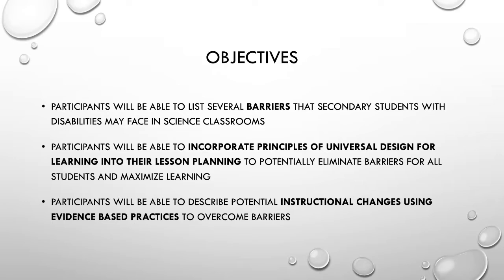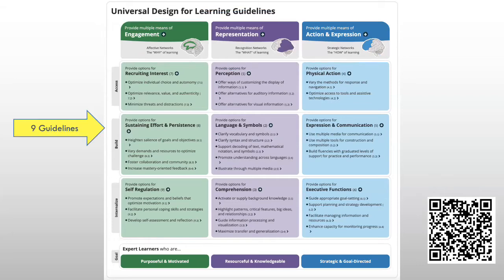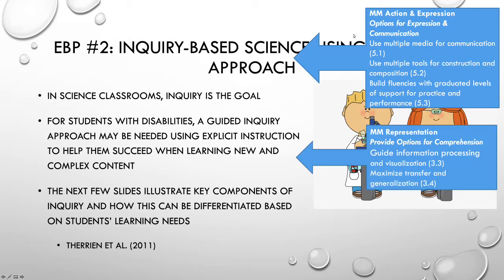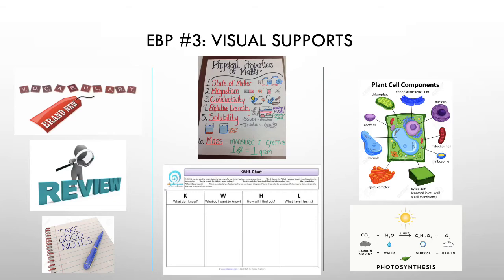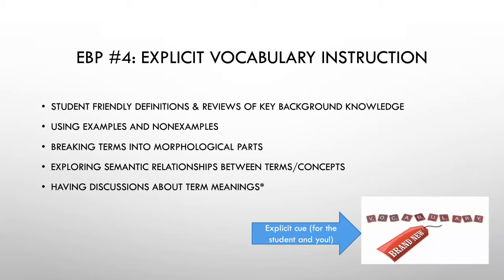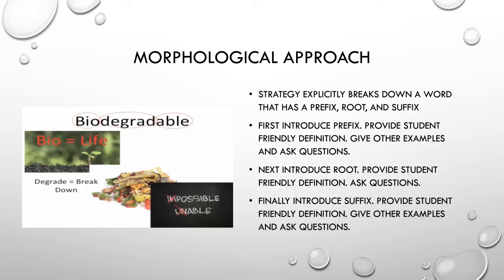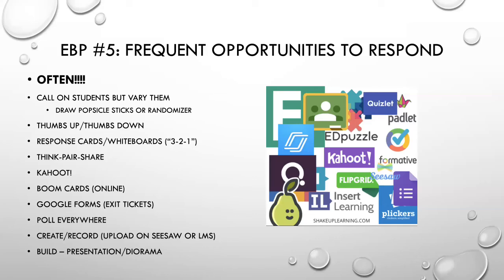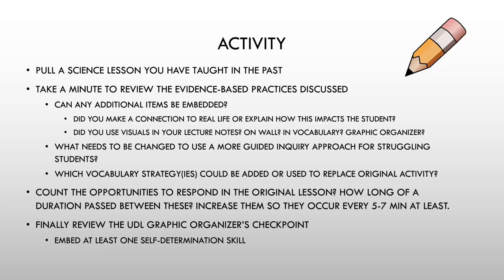Science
TASC Summer Transition Camp 2020 Webinar Series-
Using Evidence Based Practices to Teach Science